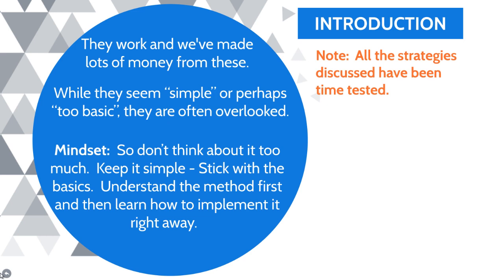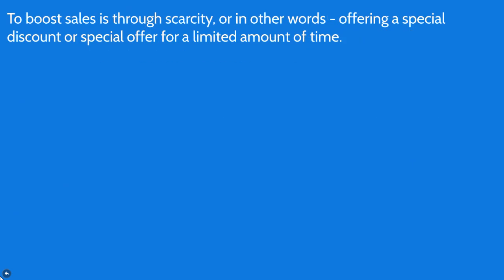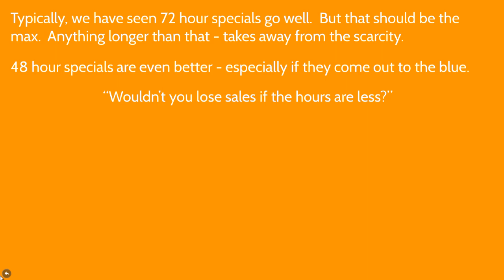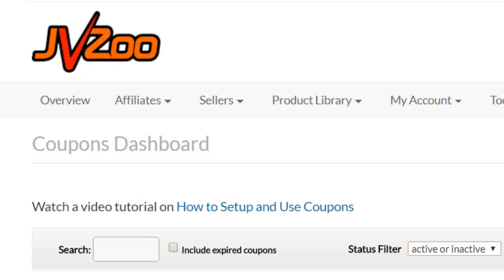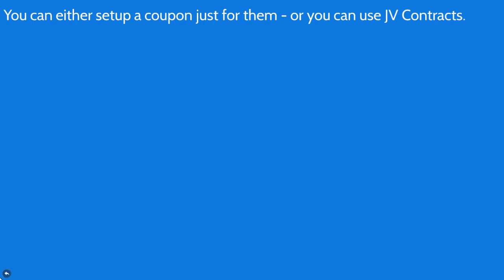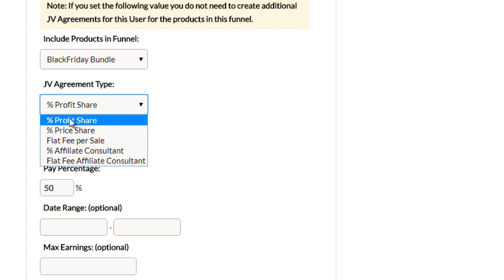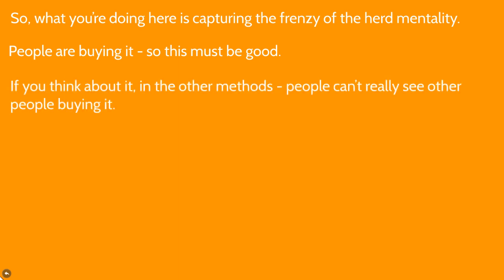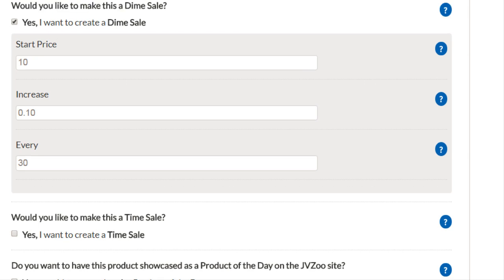Unleashing the Power of Jvzoo: The Ultimate Guide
Welcome to our ultimate guide on unleashing the power of Jvzoo! In this comprehensive video, we delve deep into the world of Jvzoo and provide you with invaluable insights to maximize your success on this platform. Let's uncover the secrets to leveraging Jvzoo effectively and skyrocketing your online business!